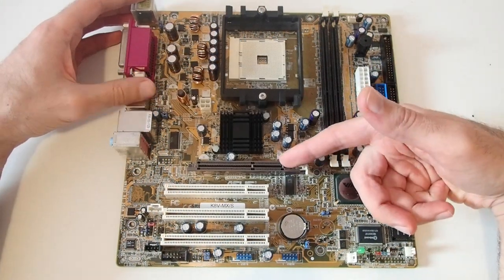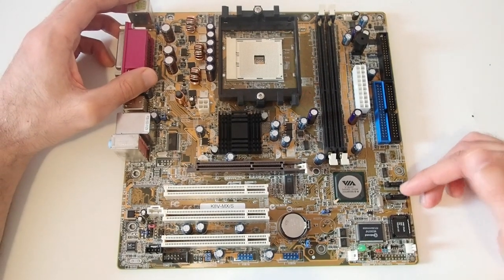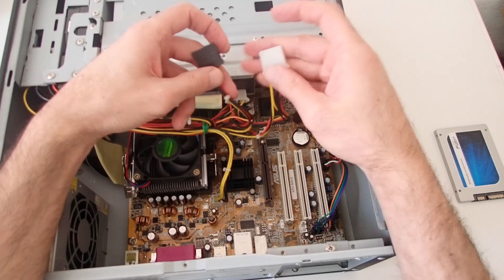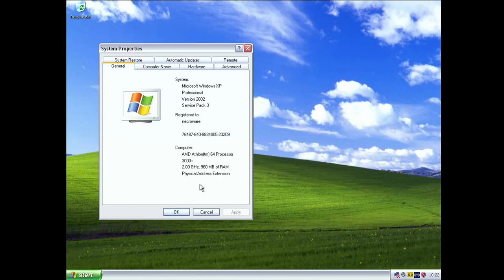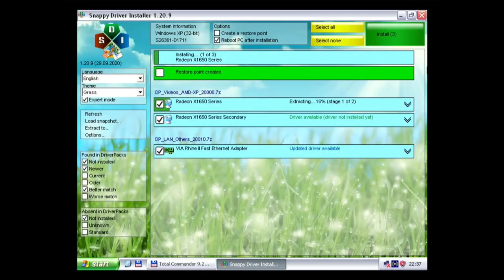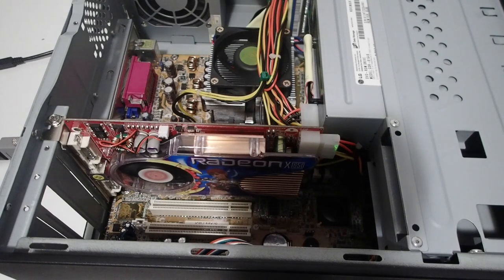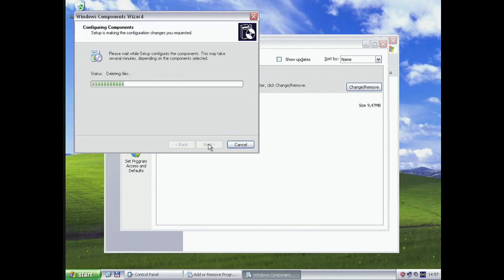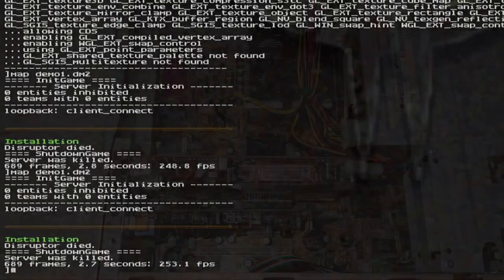Building AMD based retro WinXP gaming PC with FTP server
An unusual video for my channel. I built a Windows XP retro gaming PC around cheap and easy to get components. In this video you will see, into which problems I ran and how I solved them. Furthermore, you can see how to setup a FTP-Server on Windows XP Pro.

Basic build specs:
- Asus K8V-MX/S Mainboard
- AMD Athlon 64 3000+
- 1GB RAM
- 80GB HDD
- ATI Radeon X1650 512MB Graphics
- Sound Blaster Live!